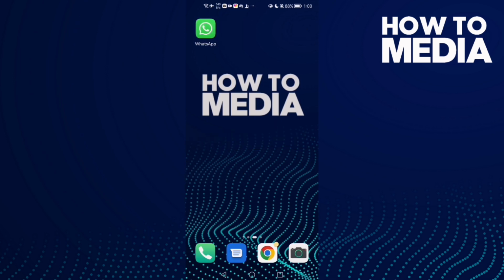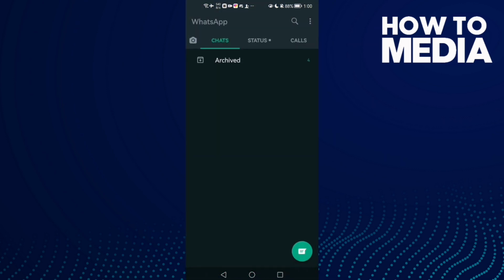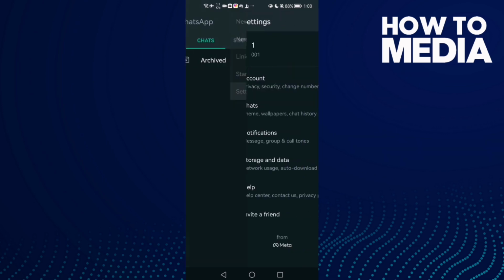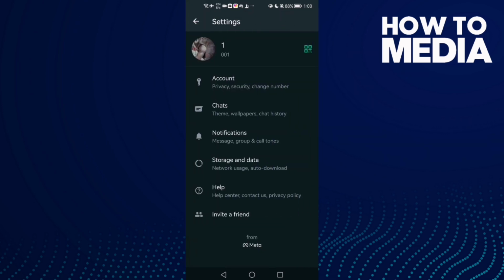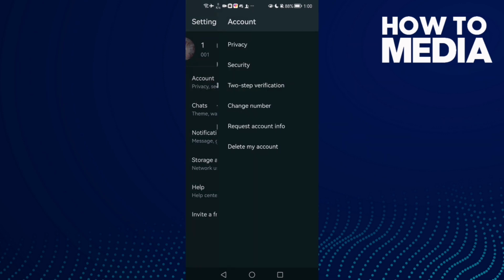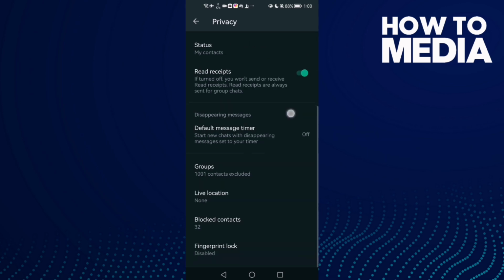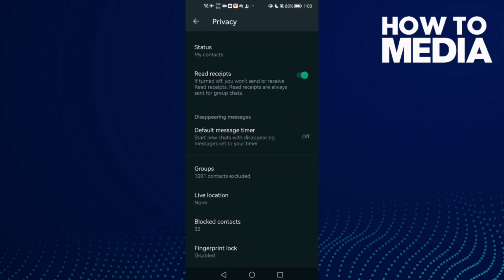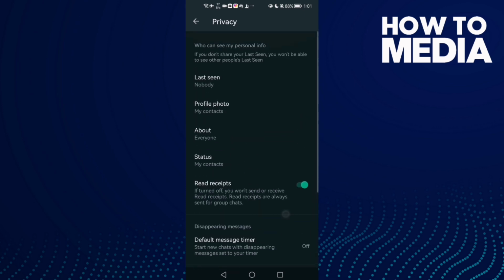How to View Blocked Contacts on Whatsapp Mobile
How to View Blocked Contacs on Whatsapp Mobile

in this video we discuss :